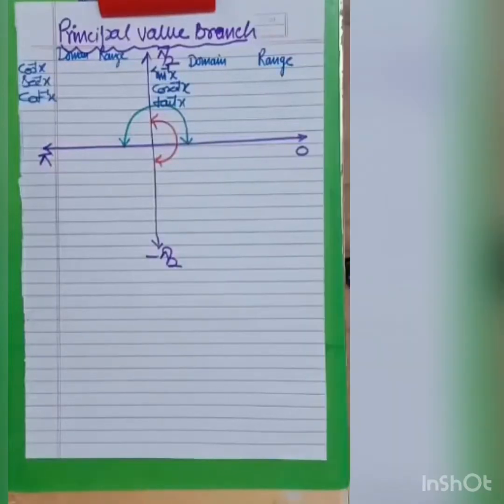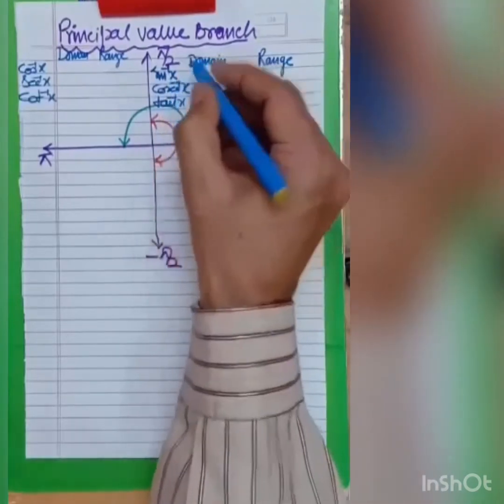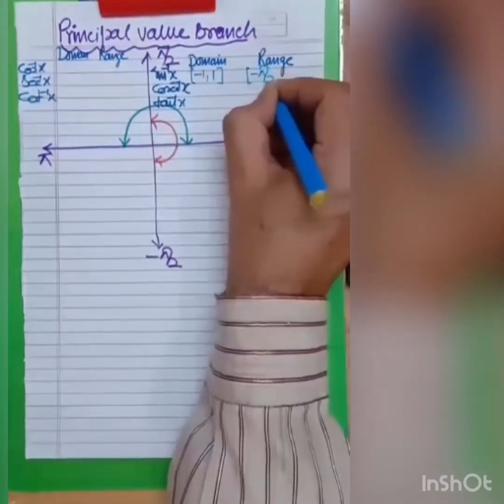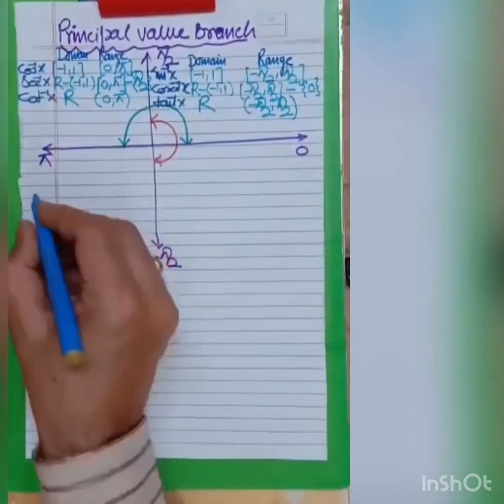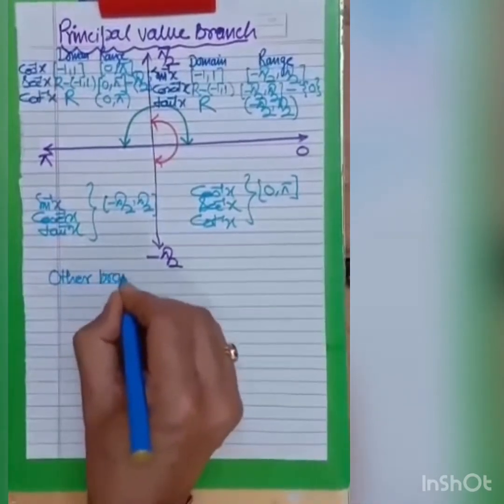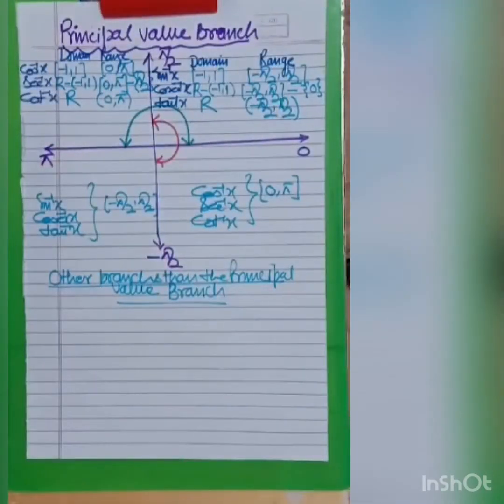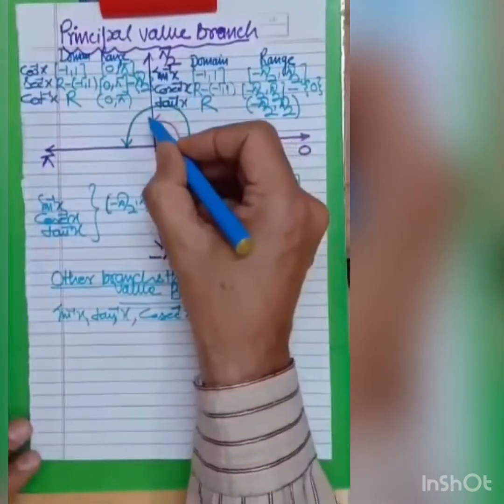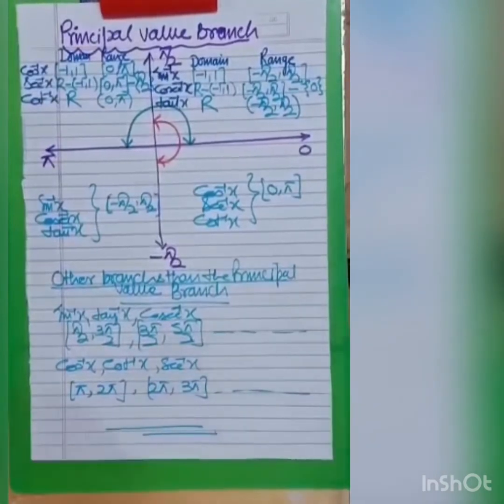Part 2 Ch- 2. Introduction of Inverse trigonometric functions. By Harmeet Singh PGT Maths